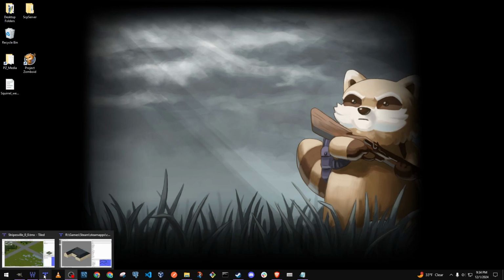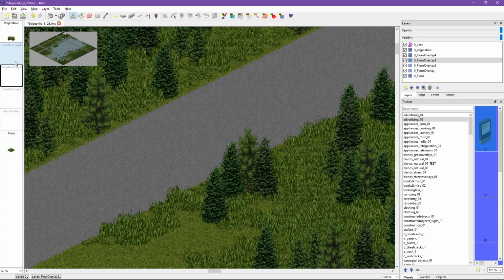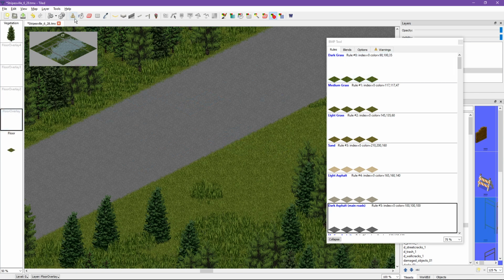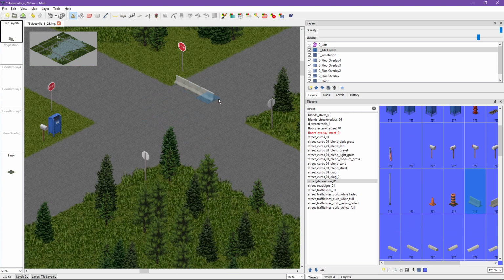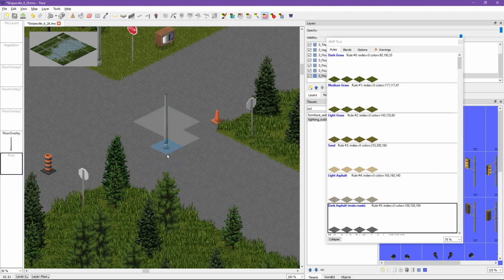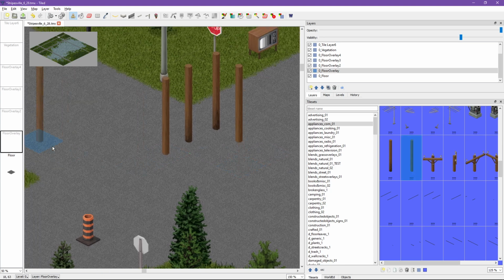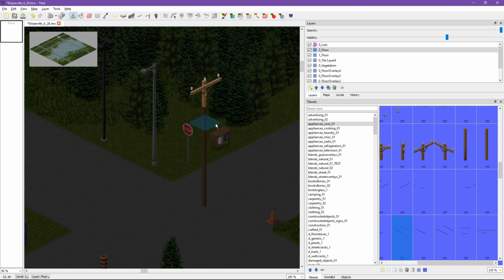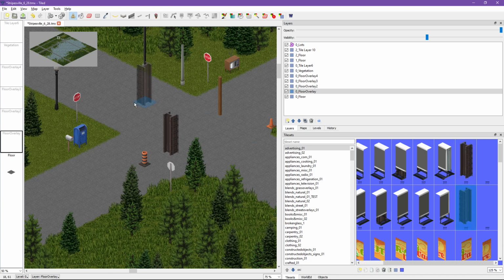22 Adding Details to your Map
Let's learn about how to add Map Details using TileZed!

HELPFUL LINKS
- Indie Stone Guide: